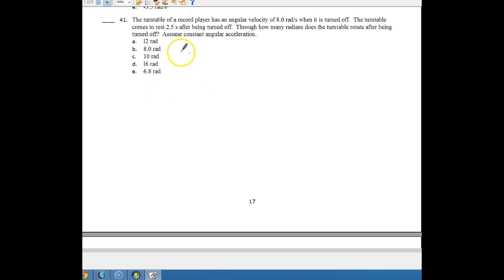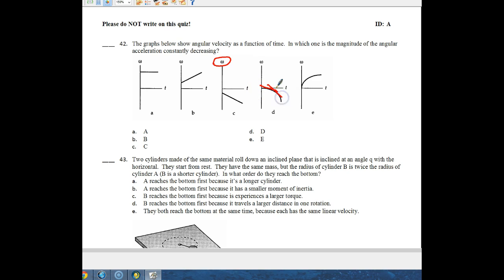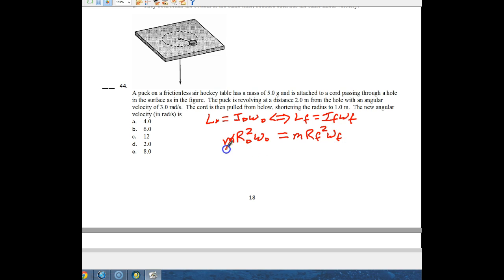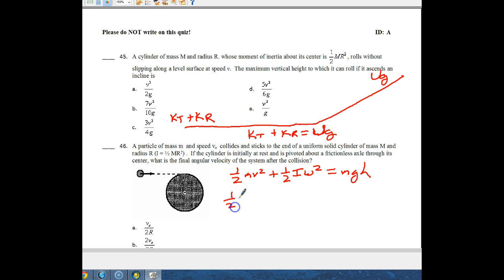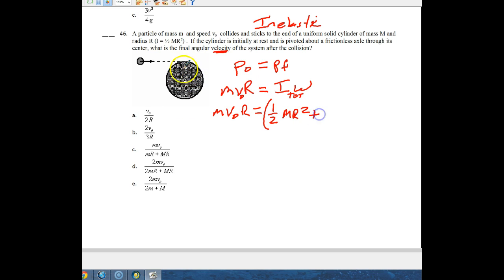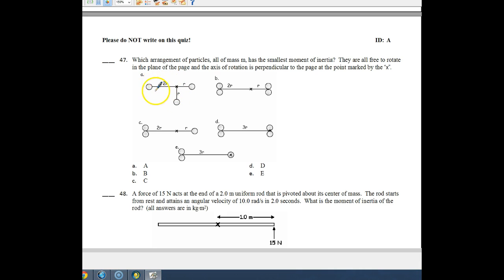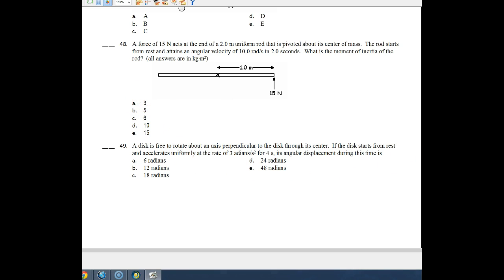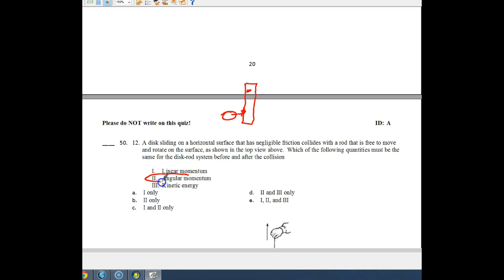APCRotMotion Pre #41-50